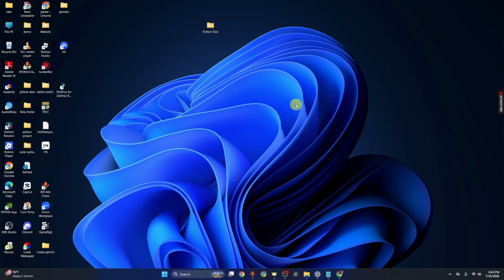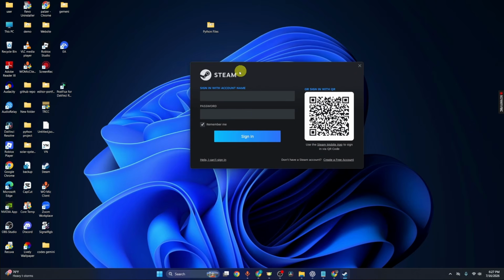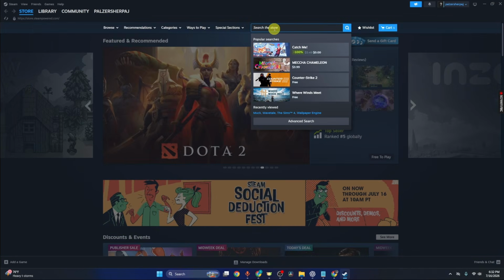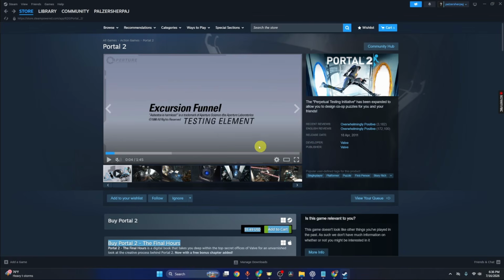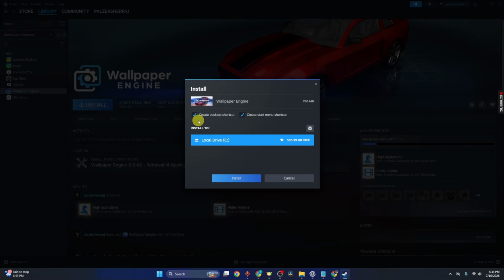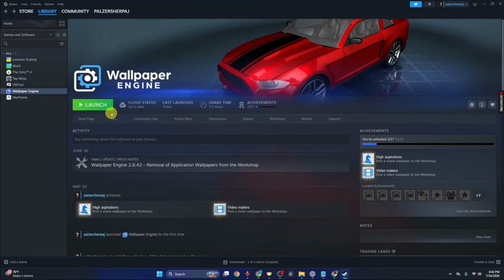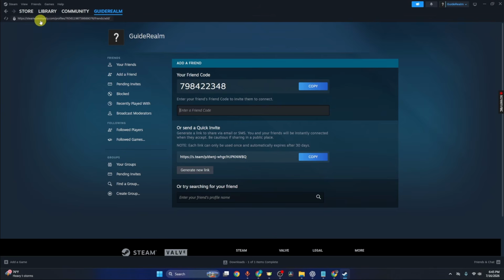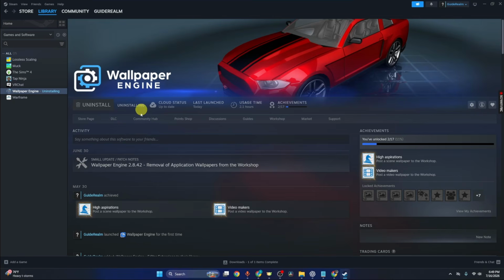What Is Steam? - Guide To PC Gaming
Learn what is steam and how to use it in this video.

GuideRealm